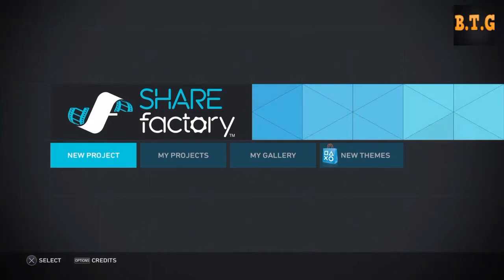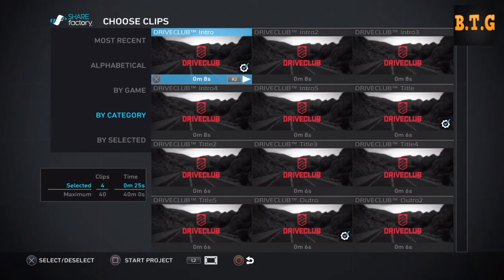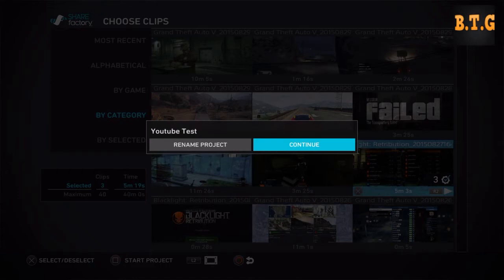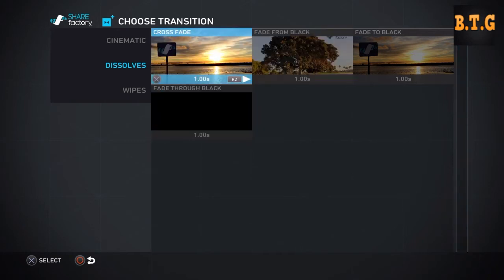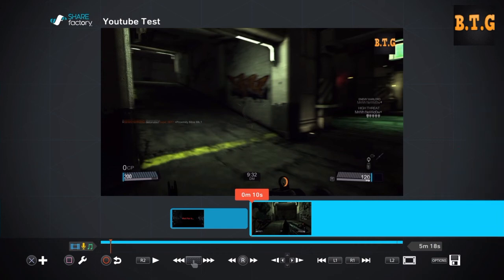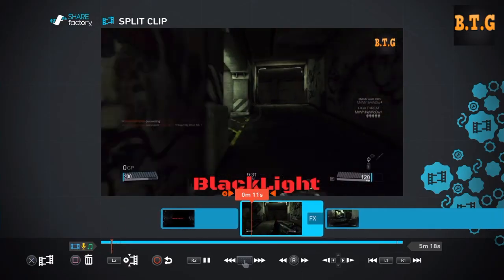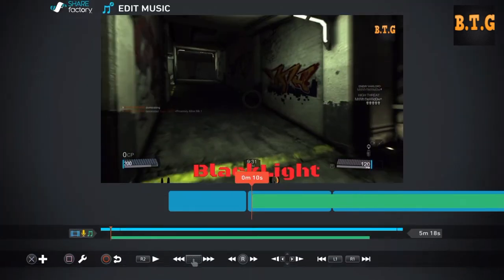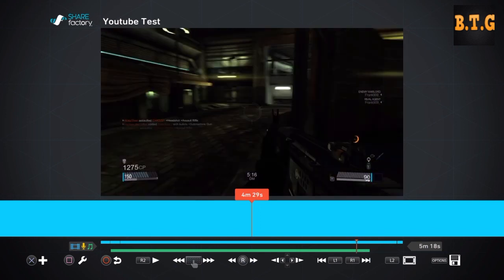How to use SHAREFactory on PS4 2015(Tutorial)